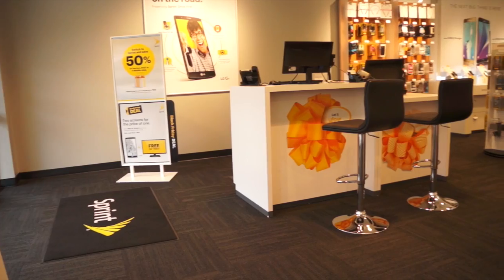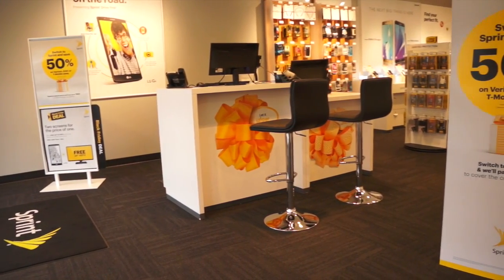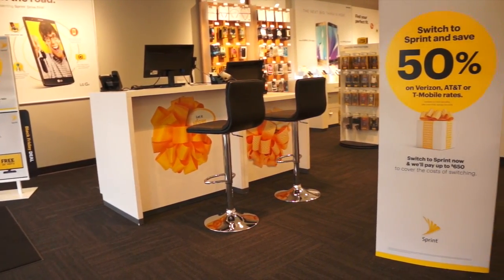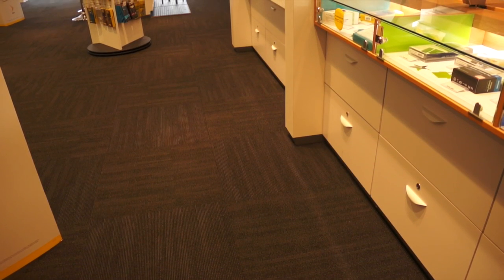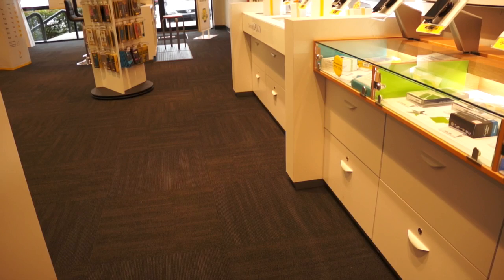The Carpet Tile Benefit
What is carpet tile? What are its advantages over traditional carpet? Where does its resilience and durability come from?

All these questions and more are answered in this quick informative video all about carpet tiles - hosted by After Five Floors' owner & CEO: Sha Reason.